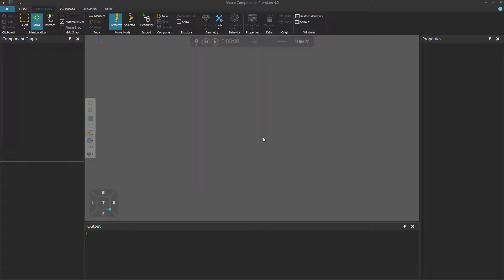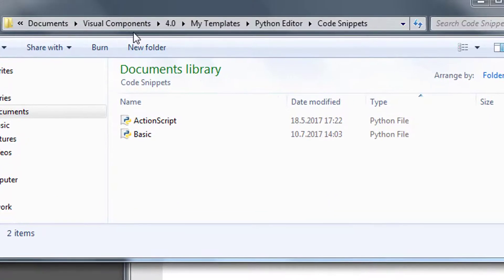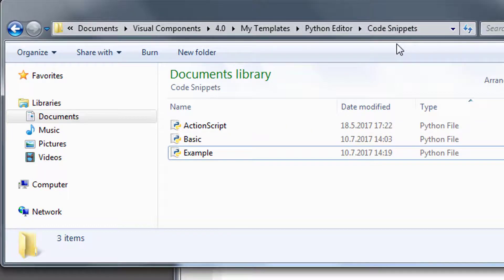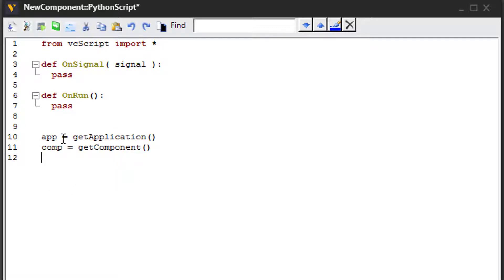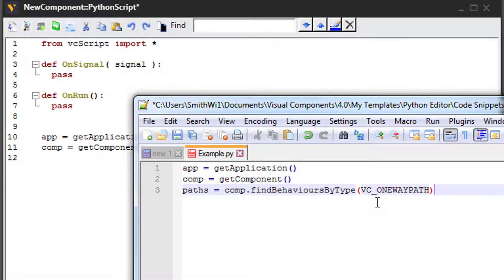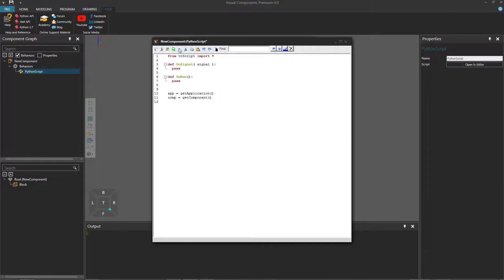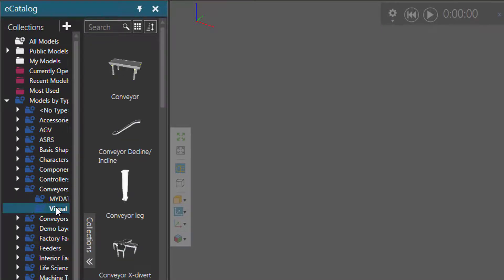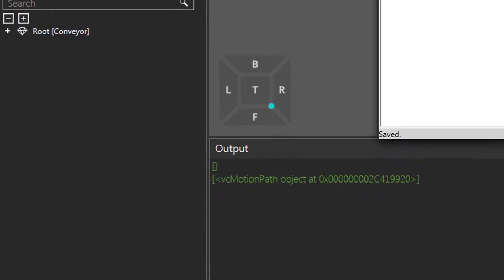Create and Edit Snippets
This video shows how to create reusable code for Python scripts.